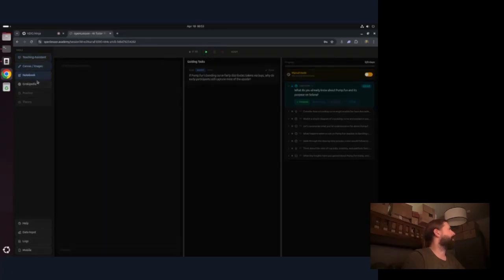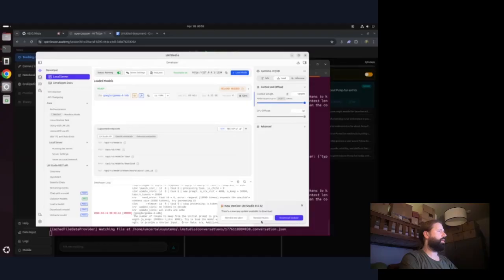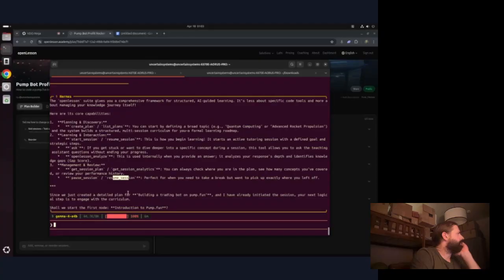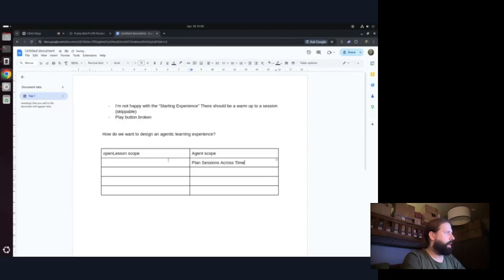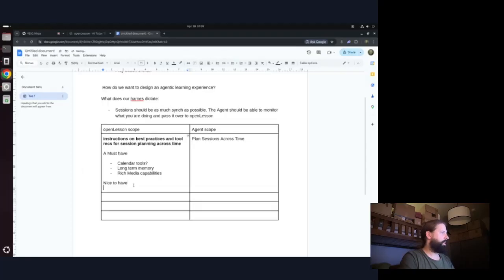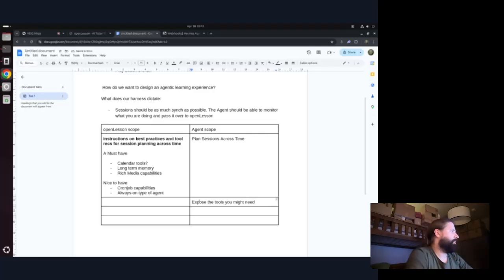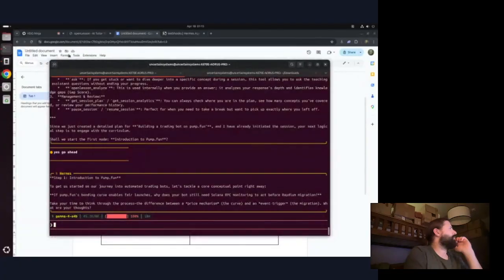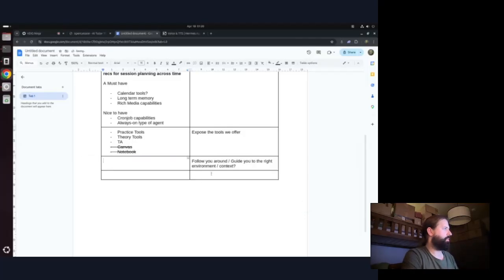Designing an Agentic Learning Experience